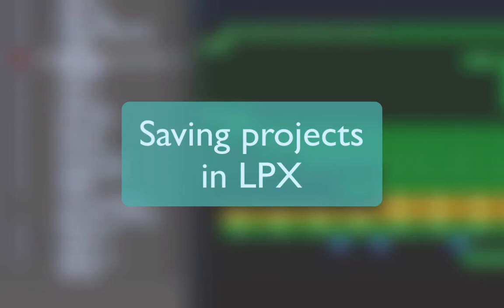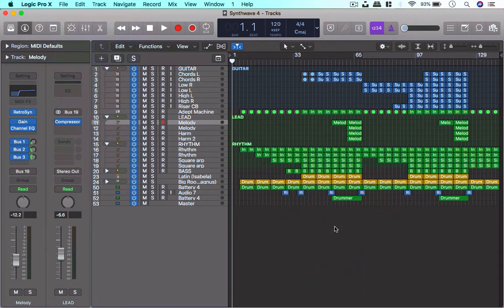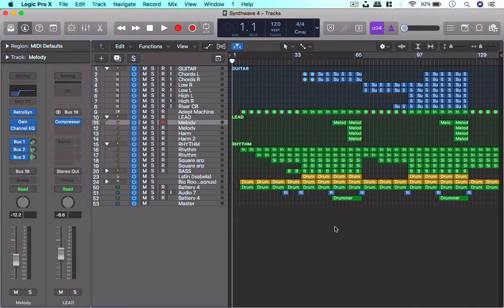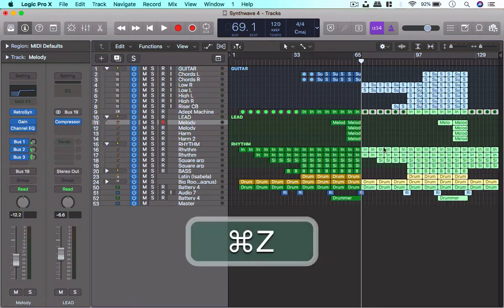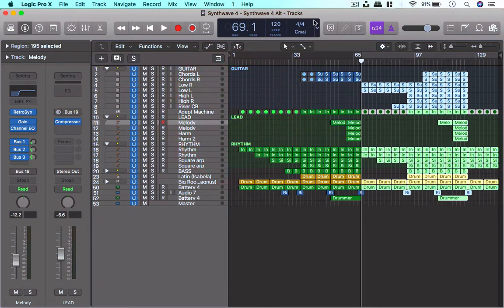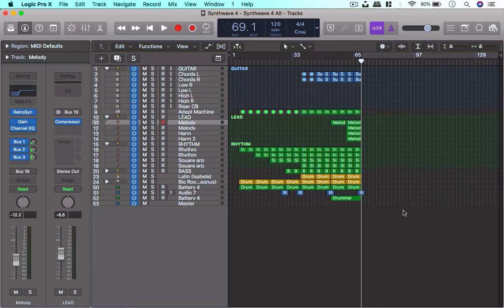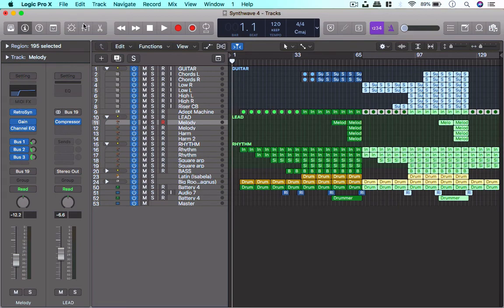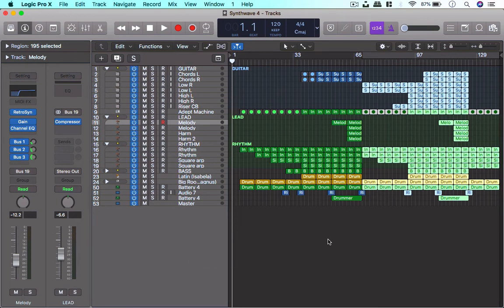Saving projects in Logic Pro X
Saving your work is going to be some essential knowledge, but learn how to use a short-cut and why creating alternate save files within a project might speed up your workflow from the start.

0:00 Introduction
0:10 How to save
0:34 The shortcut CMD+S
1:00 Saving etiquette
1:59 Creating alternative save files
4:22 Reopening the original project file
5:09 When might you use Alt. save files?
5:49 Deleting alternative save files
6:14 Wrap-up